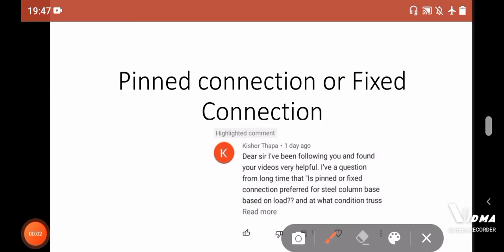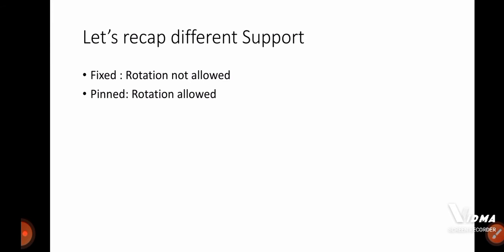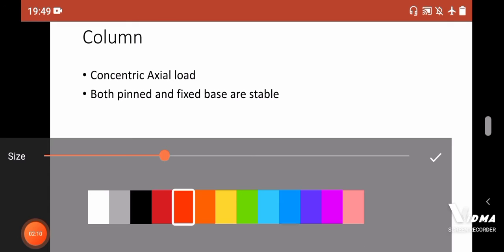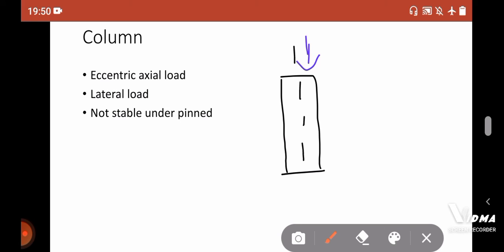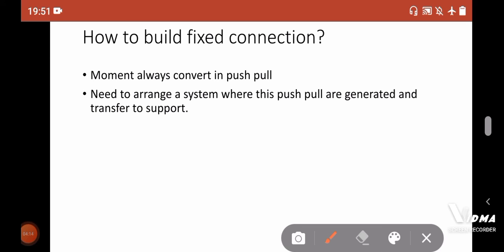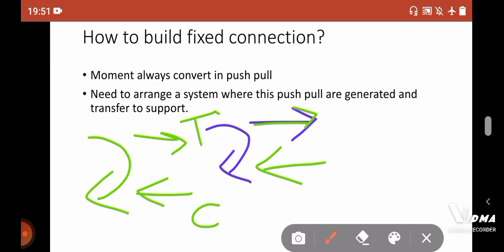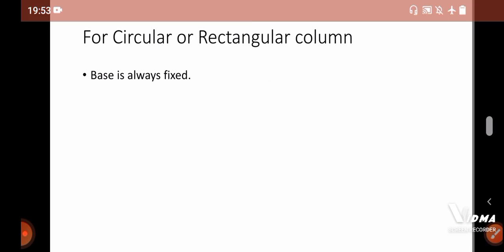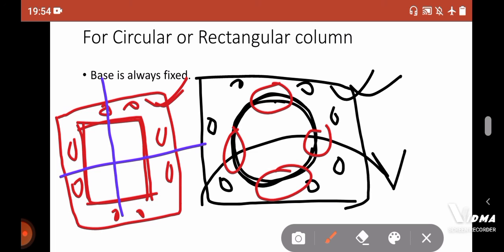Moment connected Base and Pinned Connected Base : Basics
It is very common in steel structure to use fixed connected Column base and pinned connected Column base but it is also very confusing for beginner when to use fixed connected base and when to use pinned connected base. please watch this video to learn the basics behind fixed or moment connection and pinned or shear connection Column base.